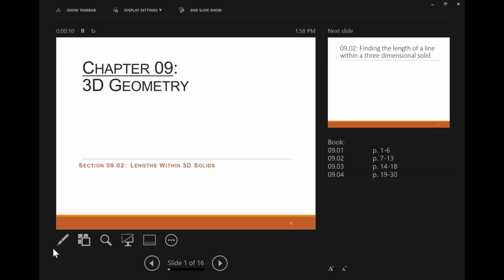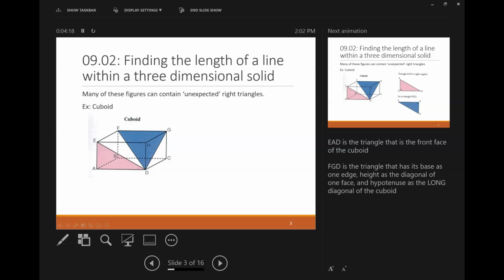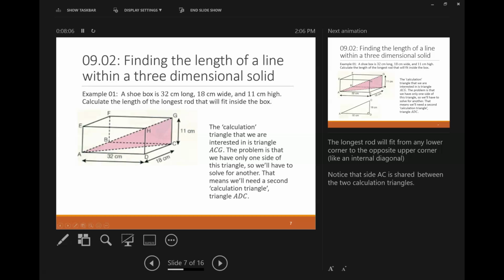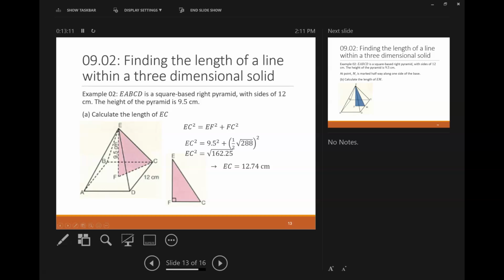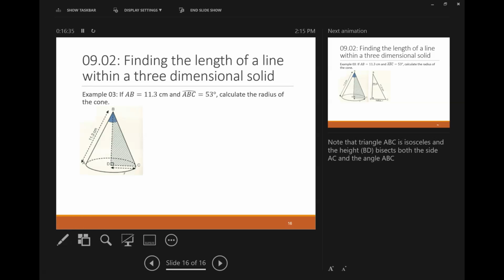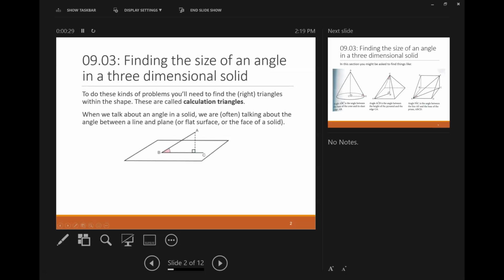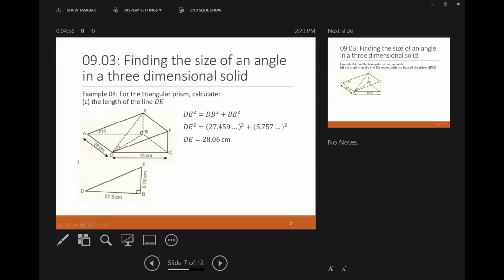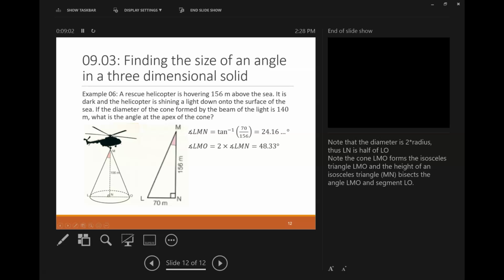2/24/20 6-HPC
finding lengths and angle measures in 3D figures